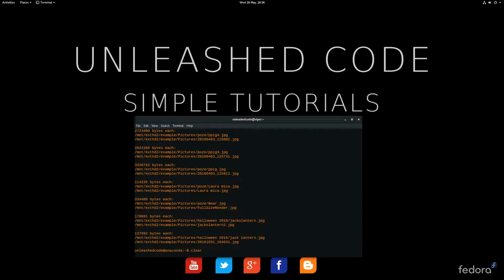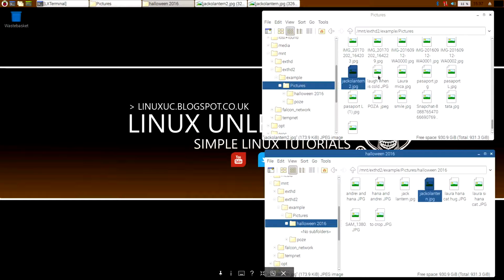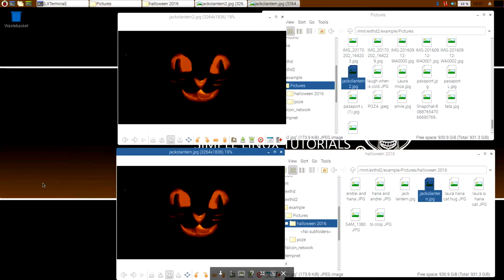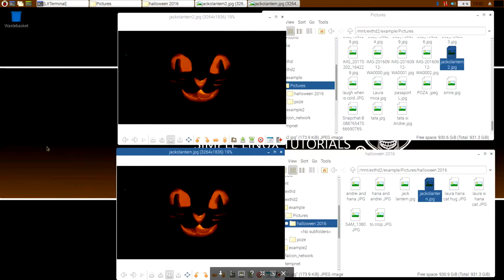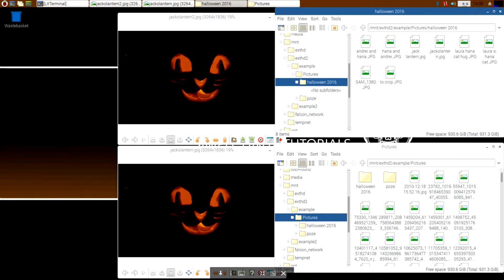Duplicate File Killer in Linux - LEARN FDUPES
A small tutorial on how to clean up some hard drive space by removing duplicates off your computer. fdupes is a command which can really  help you.

I hope that you gain something from this video.

SPECS:
4790K i7 (OC 4.6Ghz)
32Gb RAM DDR3 @ 1866Mhz
MotherBoard Maximus Hero 7
Nvidia GTX1070 8Gb (MSI)
Microphone Blue Snowball / Hyper X headset mic
Monitor Dell Nvidia Gsync QHD
AOC 1080P G2460P
DAS KEYBOARD or sometimes Cooler Master MasterKeys Pro S